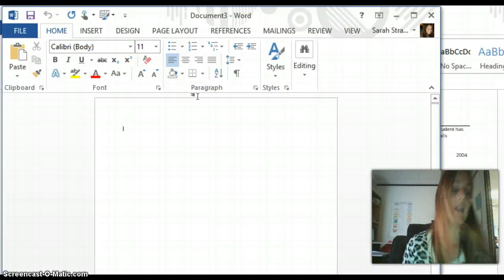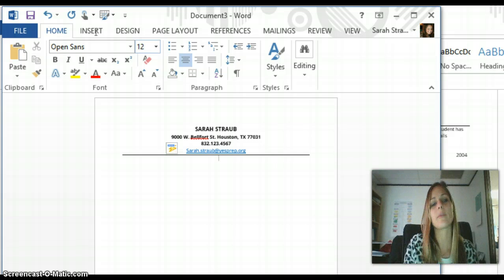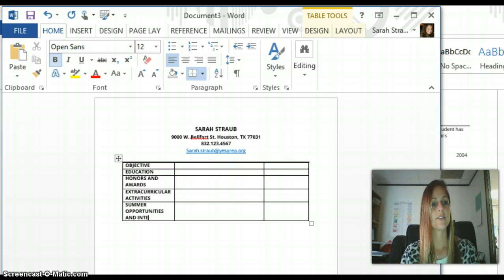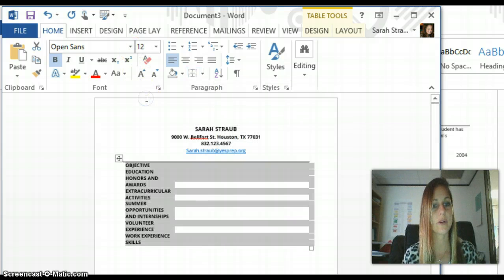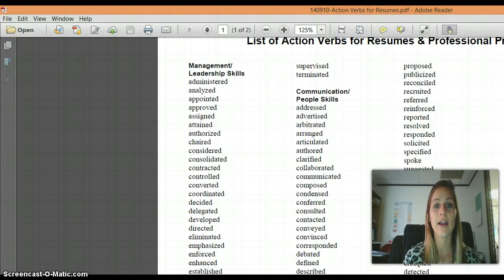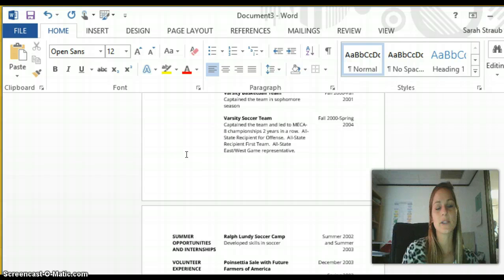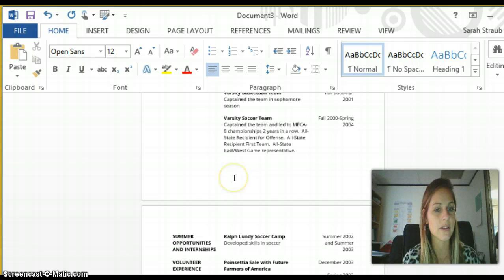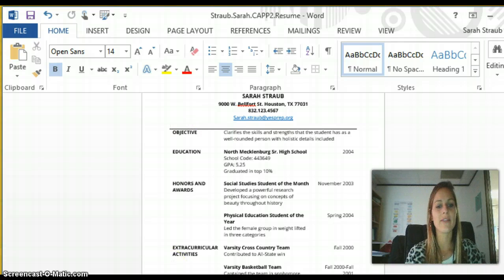My Screencast - CAPP 2 Resume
CAPP 2 Resume